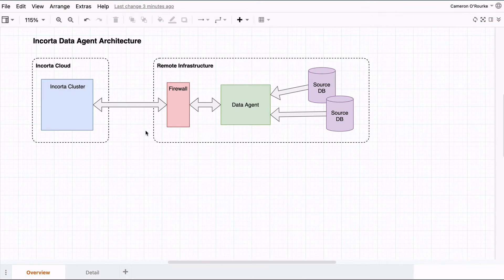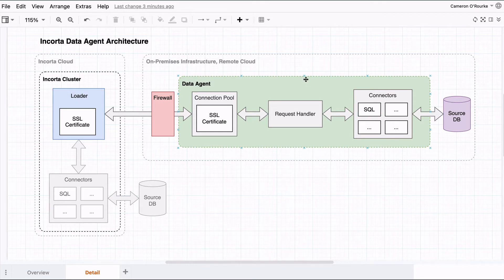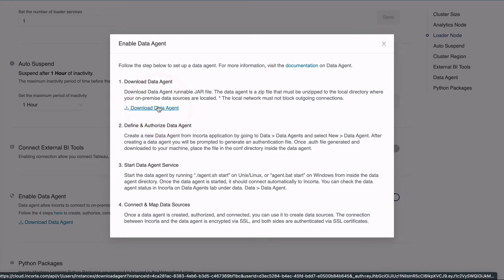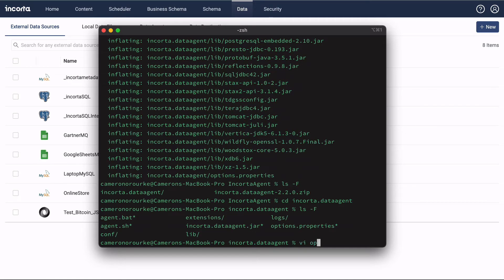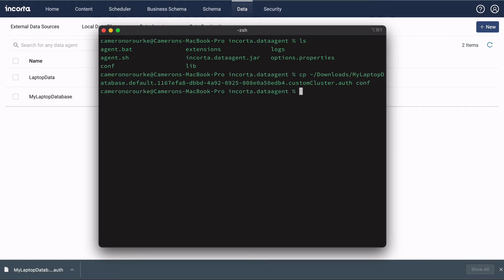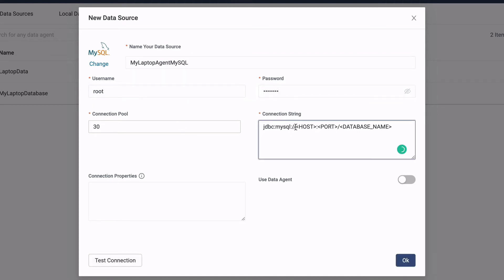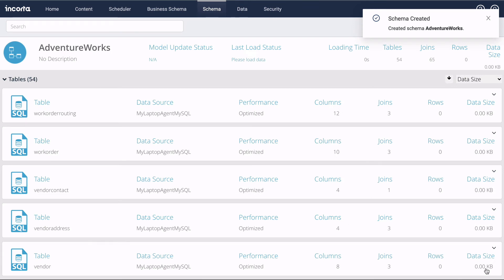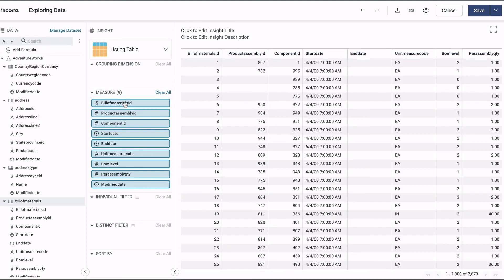Incorta Data Agent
(410) The Incorta Data Agent allows you to extract data from one or more databases that are behind a firewall. For example, you can connect to a database located within your on-premises infrastructure, from Incorta that is running in the cloud.